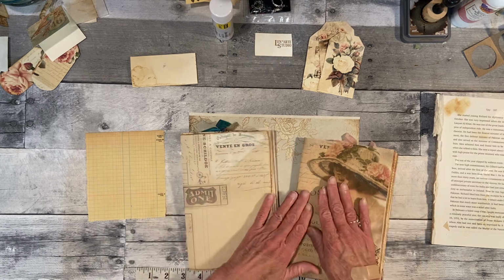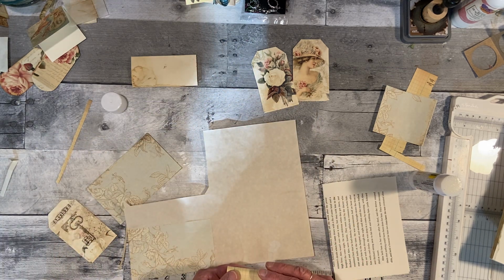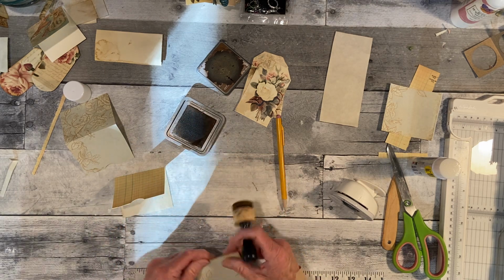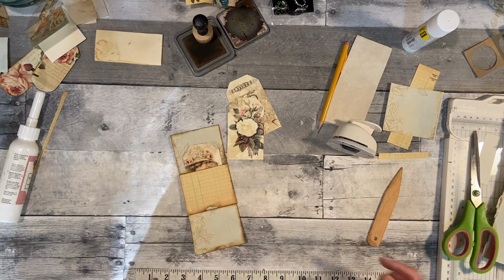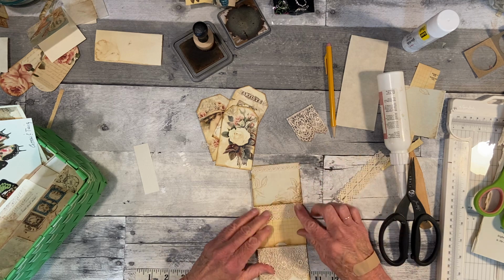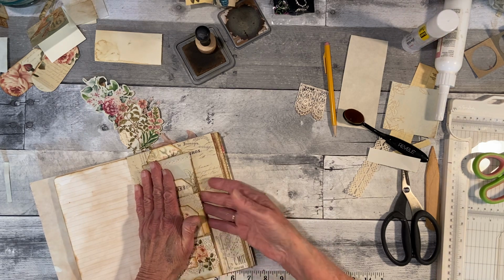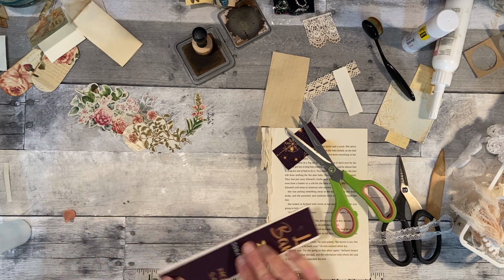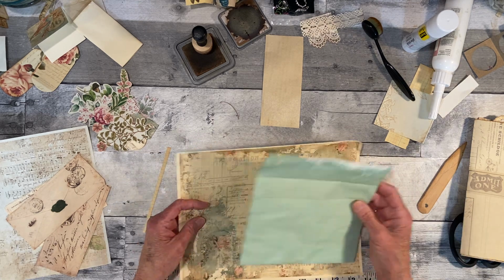Cherished Lady Junk Journal DTP for JaneyBjournals Part 6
(links to digital's used in my videos)